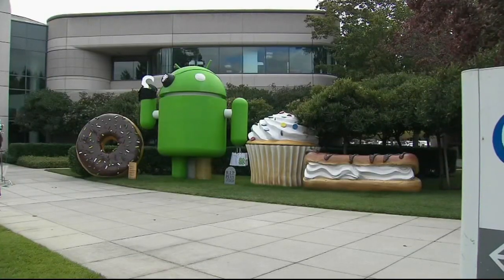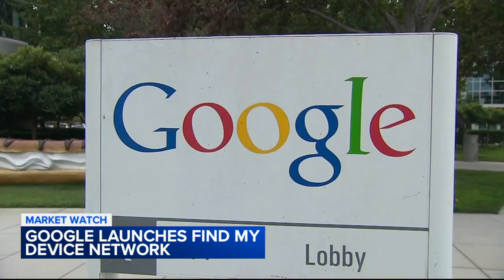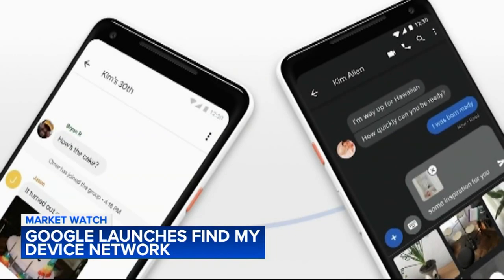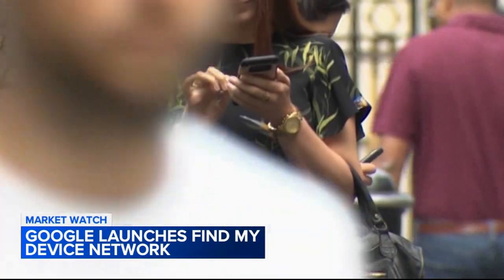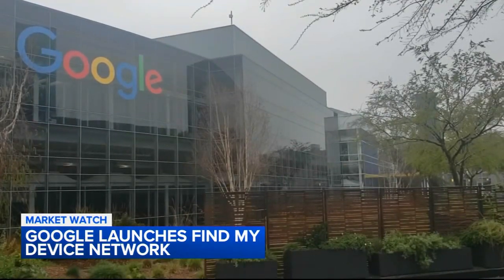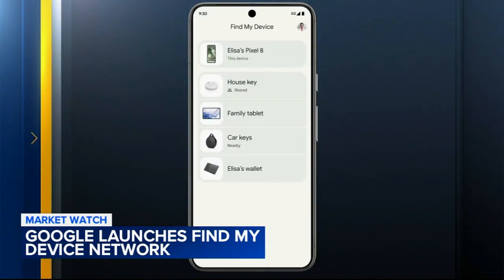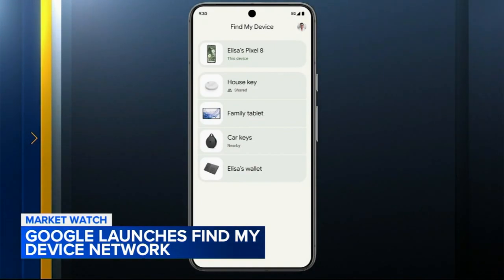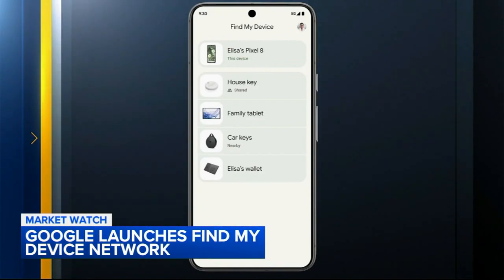Google launches 'Find My Device' network for Android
The tool will let you locate compatible Android phones and tablets and features, similar offerings to those from Apple.